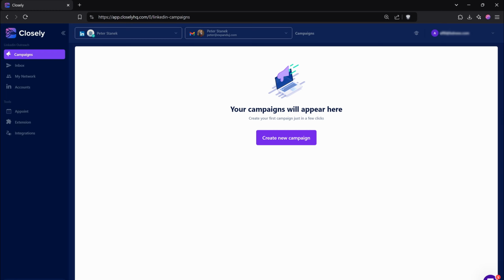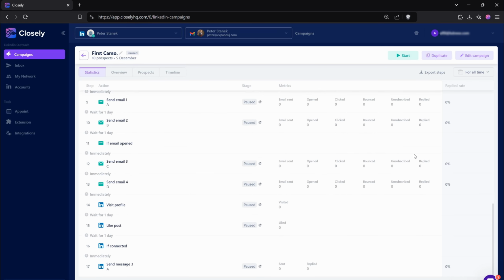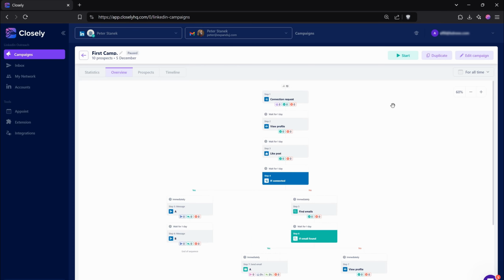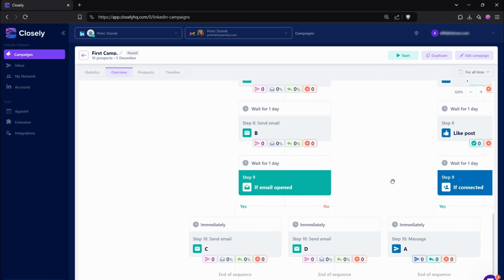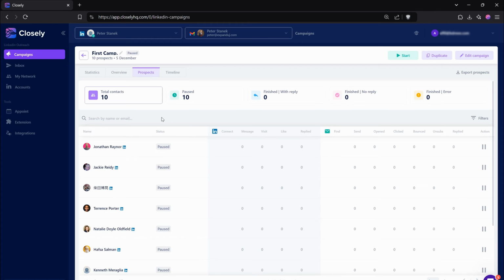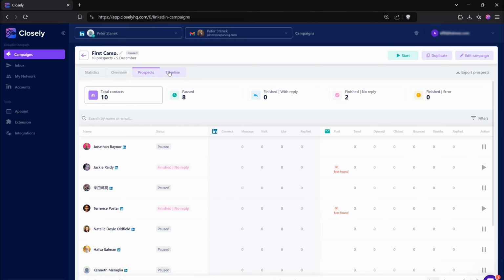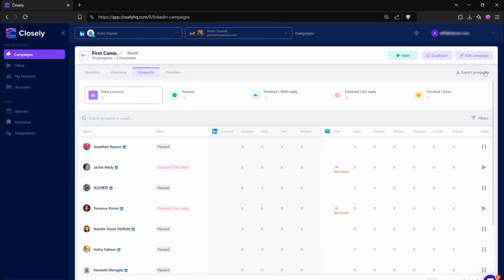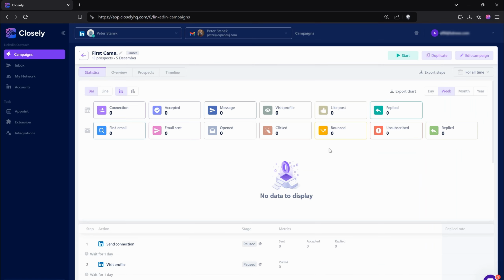How to Track & Analyze Your Automation Campaign Results (Acceptance Rate, Reply Rate & Logic)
Optional, But... 🤷

Once your multi-channel campaign is running, analysis is crucial for optimization. This video introduces the system's built-in analytics dashboard, showing you how to monitor basic information and drill down into the performance of each step.

📈 Key Metrics You Can Track:
Basic Overview: See prospects count, connection requests sent, emails sent, acceptance rate, and reply rate.

Drill-Down Logic: Use the "Go to Drill" button to see the complex logic of your campaign and analyze performance at each step (e.g., how many opened, clicked, or replied at a specific email step).

Optimization: Analyze where a campaign might be going wrong to make necessary adjustments.

🧑‍💻 Managing Prospects & Data:
Timeline: An area whose function the speaker doesn't fully know but is available.

Manual Pause: Learn how to manually pause a contact from the campaign (e.g., if they replied via a different email or booked a meeting offline). The system cannot always detect external replies!

Export: Export your steps and prospects data as CSV or Google Doc for more complex, external analysis if required by clients or management.

➡️ NEXT STEPS: Data analyzed! We now look at the system's other essential modules.